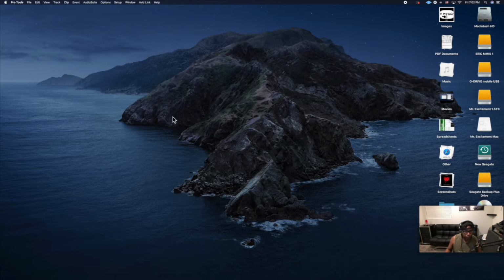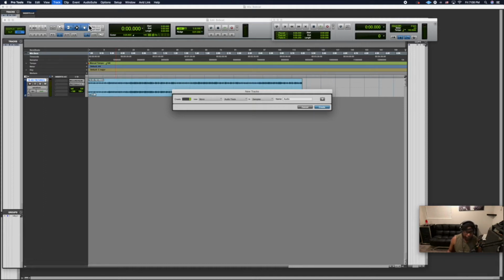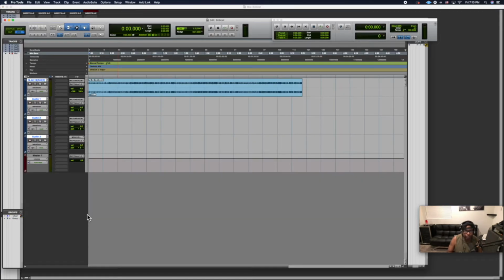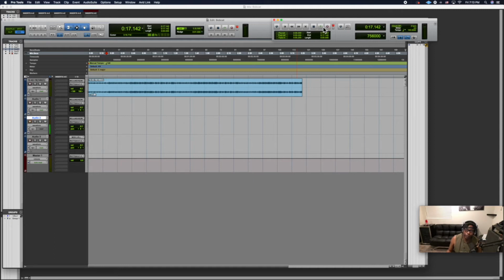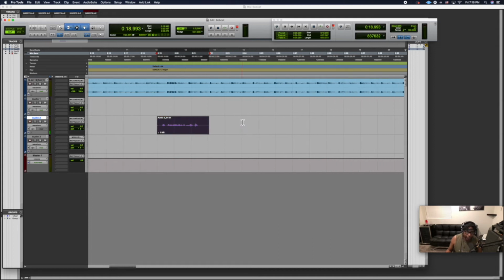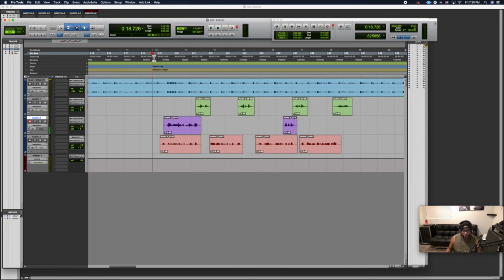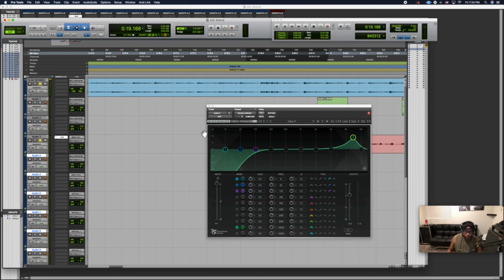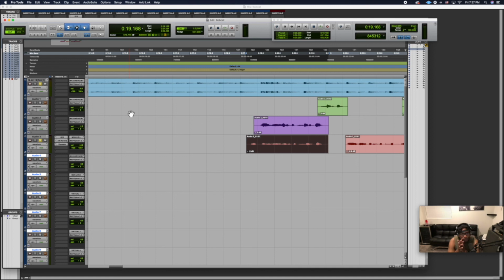Recording vocals into Pro Tools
This video is an instructional video about how to record vocals in Pro Tools.